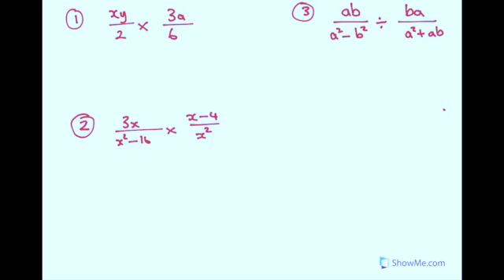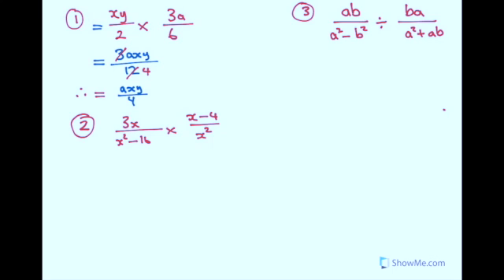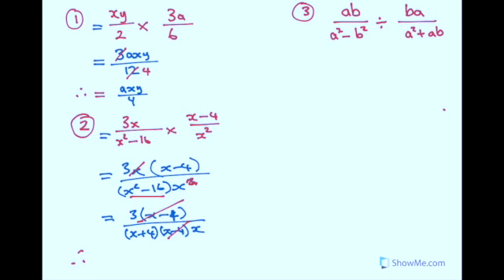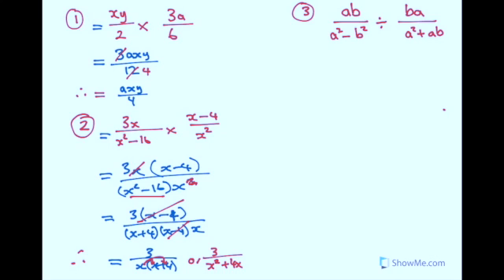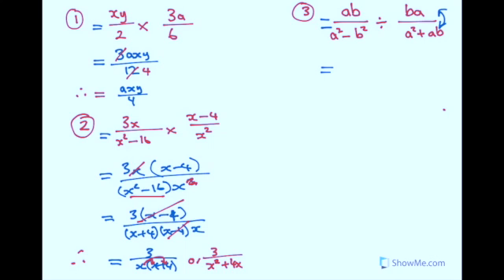Multiplying and Dividing Algebraic Fractions